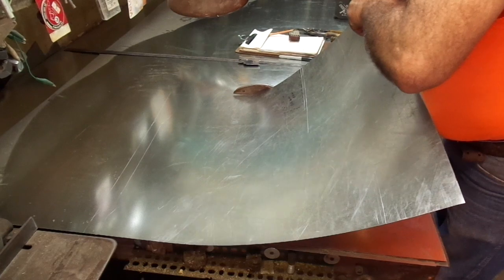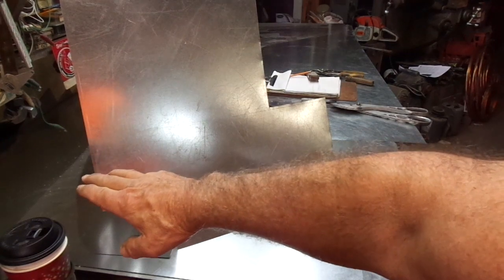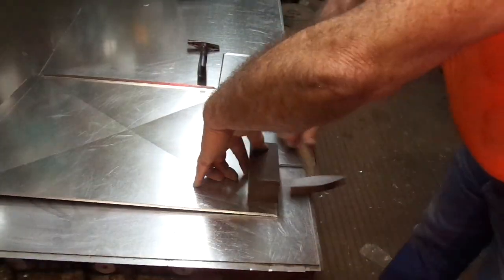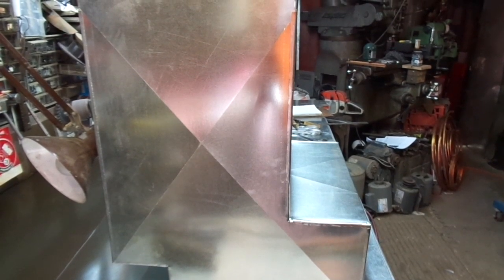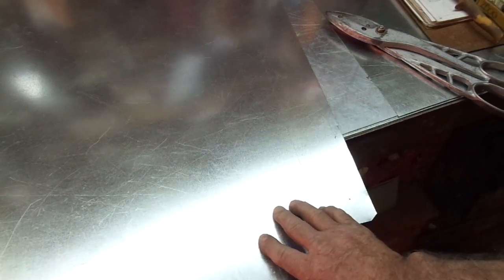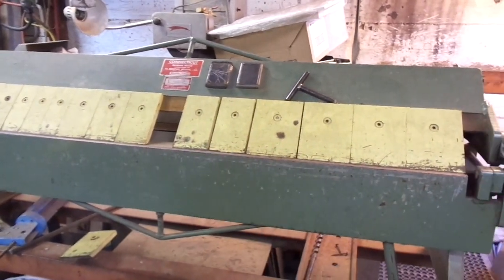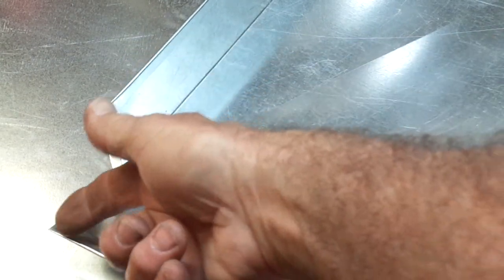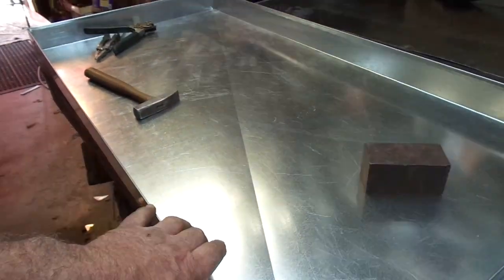Pt 1 Heat Pump Attic Installation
This multi-part series covers the processes for designing, layout, fabrication and installation of an air to air heat pump HVAC system for the attic of my sons two story house.  There will be some discussion concerning basic system design that will include air volumes and air velocities within the duct and how to achieve it.  There's also some commentary about sealing the system from air leaks when in an attic or crawl space and how to accomplish it.  Then of course, there will be discussion about the insulation of the duct and how a leaking duct will effect the exterior Mylar covered insulation...including the advantages of insulating the exterior with the Mylar vs the interior with 1" fiberglas.

This video only covers the return air filtergrille box that installs through the second floor ceiling and also the auxilliary drain pan whose only function will be to catch a quantity of water sufficient to open a normally closed  'float' switch in the event of a primary drain pan overflow.  That switch will be connected into the control circuit to cause a system shutdown to minimize the potential of drywall damage to the ceiling.  There will be short descriptions of particular tools used during the job.

Depending on how convenient it is to work the camera along with the tin snips there may or may not be video of the most difficult portions of the installation. One thing that comes to mind is laying in the fibreglas on your belly locating the ceiling registers with four pilot holes so they can be cut in from down below. Or another one is crawling through tight spaces with the exposed roofing nails poking you in the head or snagging you by the pants. Kinda hard to video in these locations. (-:

We wear masks where we can, ear plugs when necessary and safety toed shoes all the time...well, not in the shower. even though I have stumbled deliriously into the shower after a fun day on the job and still had my ear plugs in place and finally understanding what the Missus must have been yelling about. Amend that to say 'raising her voice' because ladies don't yell. for the most part anyway.

Another thing to keep in mind is this is not a "how to" video...it is merely a 'how I do" it video and I would not recommend this as a blueprint for anyone to follow. Each and every job will be different and must be tailored to the requirements of that specific structure. Now I ain't sayin' there just ain't any information contained within. because there just may be. Its up to you to take what you want from what you see, verify its accuracy and improve upon it as you adapt it for your own.

Mostly what you see is entirely for entertainment purposes because the last thing I want to do is preach to anyone about what's right or wrong or that this is the only way to do a particular job...because guess what. there's more than one way to peel an orange.

Just watch if you have the patience to sit still for 13 minutes, comment if you feel so inclined, provide positive input if you have some to provide and if you only have negativity, please give it in a positive manner. or keep it to yourself. Actually I prefer the latter.